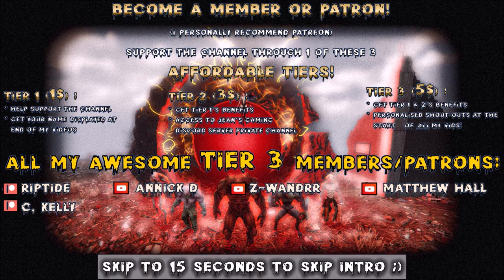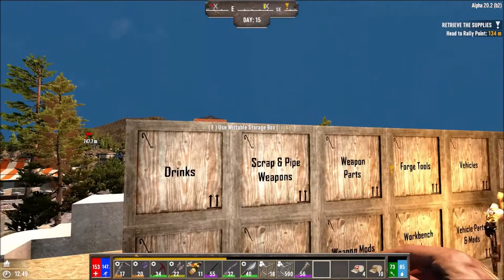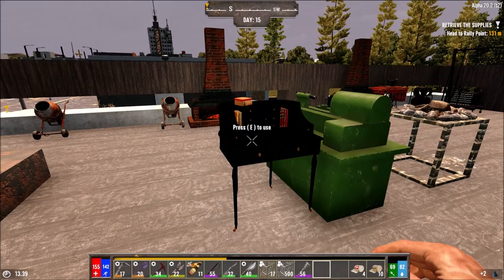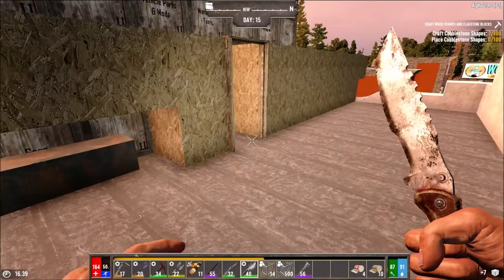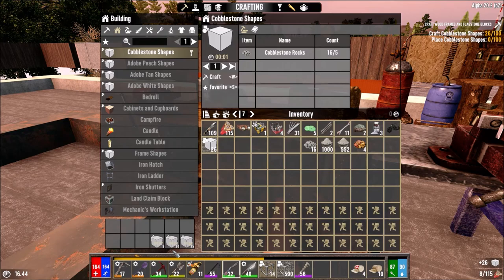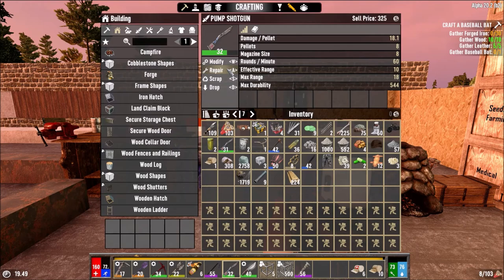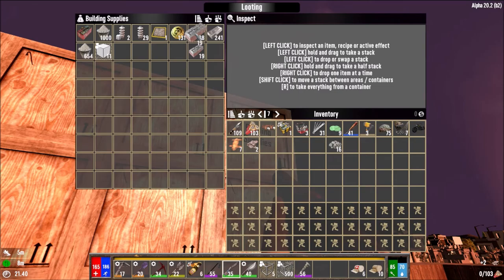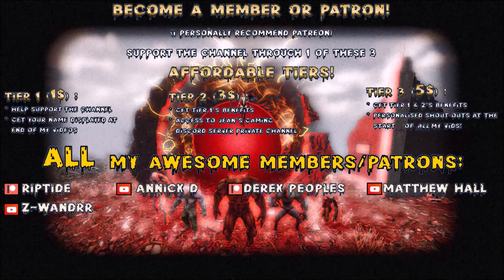Unlocking A New Class & Mastering Another! | 7 Days to Die | Darkness Falls Mod | Alpha 20 s3 ep25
Warrior, Feral Sense Always On, 64 Spawn, Nightmare! We finally have a chemistry station so let’s make another class book & master another!

Game Settings:
Difficulty: Warrior
24 hr Cycle:  60 minutes
Daylight Length: 18
Blood Moon Frequency: 7
Feral Sense: Always On
Zombies Day: Walk
Zombies Night: Run
Zombies Feral: Run
Zombies Blood Moon: Nightmare
Blood Moon Dmg: 100%
XP Multiplier: 100%
Loot Abundance: 100%
Loot Respawn timer: Disabled
Drop On Death: Backpack Only
Blood Moon Spawn: 64 Zombies

Hardware:
• GPU: AMD RX580 (4GB GDDR5)
• CPU: Intel Core i7-7700K 4.2 GHz
• RAM: 32GB DDR4-2400
• Storage: 500 GB samsung evo SDD
• Speakers: Realtek High Definition Audio
• Microphone: Fifine k670b

Let’s Play 7 Days to Die Alpha 20 .2 Stable Build b6 s3 Darkness Falls Mod s1 ep25 Unlocking A New Class & Mastering Another Alpha 20 Darkness Falls Mod s1 Let’s Play Gameplay.

This is 7 Days to Die Darkness Falls Mod Alpha 20 .2 Stable b6 season 1 episode 25 of my 7 Days to Die Alpha 20 Darkness Falls Mod s1 Stable Build let’s play Singleplayer series/gameplay.

7 Days to Die is an open-world game that is a unique combination of first person shooter, survival horror, tower defense, and role-playing games.
With nearly 10 million copies sold, 7 Days to Die has defined the survival genre, with unrivalled crafting and world-building content. Set in a brutally unforgiving post-apocalyptic world overrun by the undead, 7 Days to Die is an open-world game that is a unique combination of first person shooter, survival horror, tower defense, and role-playing games. It presents combat, crafting, looting, mining, exploration, and character growth, in a way that has seen a rapturous response from fans worldwide. Play the definitive zombie survival sandbox RPG that came first. 7 Days to Die is like Minecraft but in my humble opinion it's way better sporting better graphics and actual block physics.

GAME FEATURES Explore - Huge, unique and rich environments, offering the freedom to play the game any way you want with many unique biomes.

DARKNESS FALLS has long been the ULTIMATE CHALLENGE!
Harder zombies, better weapons, and NEW SUPERNATURAL DEMONS!
This game just got INSANE!
This is a full overhaul mod and DARKNESS FALLS is IMO the gold standard.
A completely new game with an impossible challenge.
This mod is sure to break the faint of heart!
New demonic zombies, new demon bosses(incubus and succubus),  new behemoths(vanilla and radiated) and the biggest of baddest boss the demonic behemoth.
This is mod is a whole new level of a challenge!
The zombies have been updated, but so has the arsenal of apocalyptic weapons to take them on.
There's only one way out... Wage war on all of demonkind!

7 Days to Die is available for purchase on steam:
7 Days to Die has also been made available for purchase on console: ps4 and xbox.